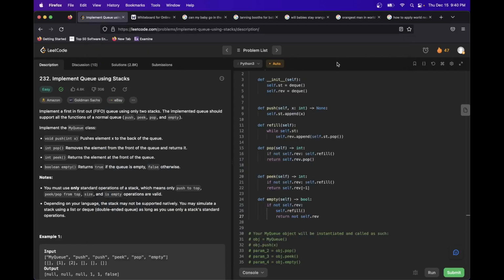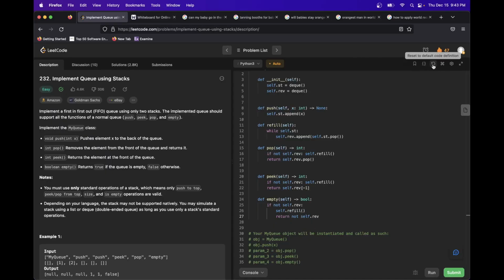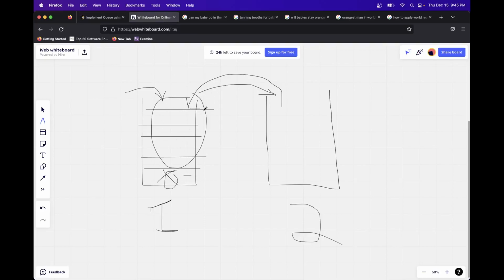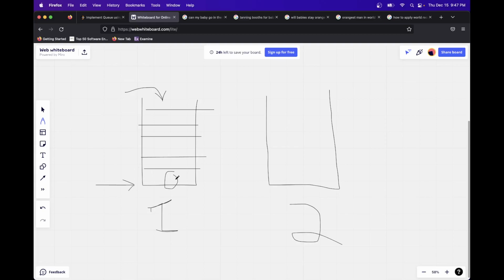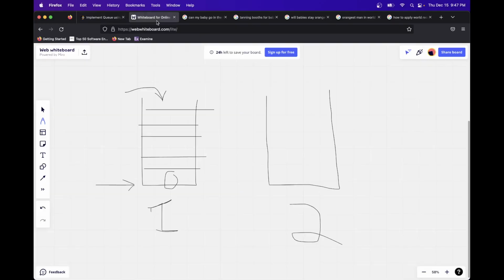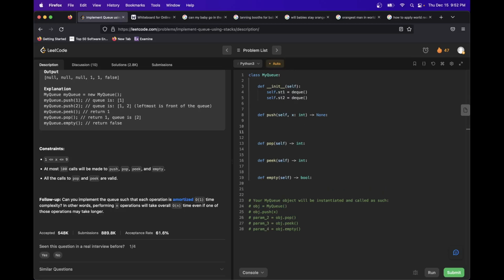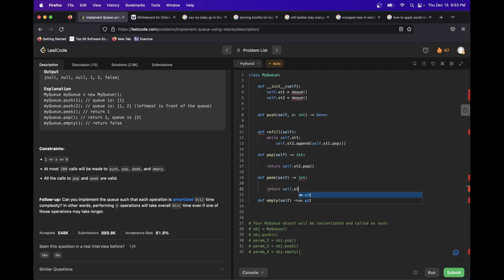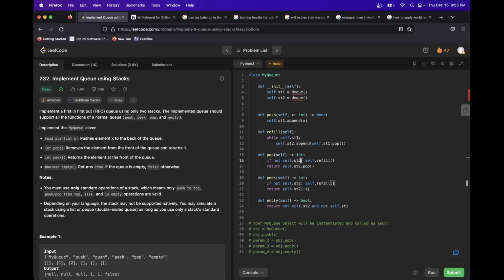Queue with Stacks Walk-through || Amortized O(1) || 12/15/2022 Daily Problem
We go through an initial solution, and then a more advanced solution. I do my best to explain my intuition as to why this is amortized to O(1) time complexity per operation, rather than O(n) time complexity.